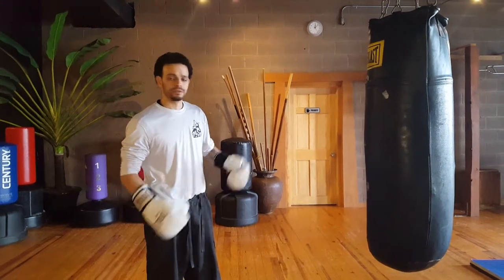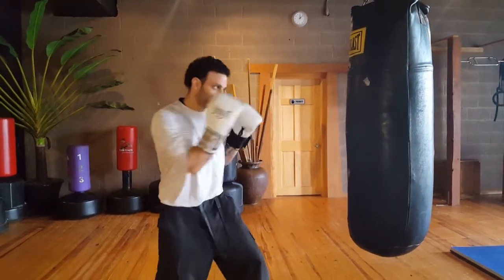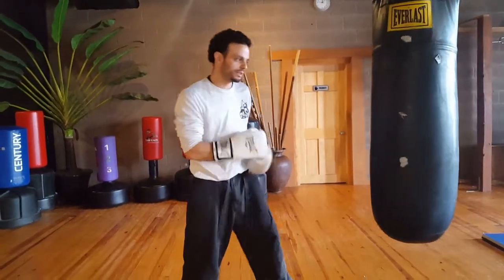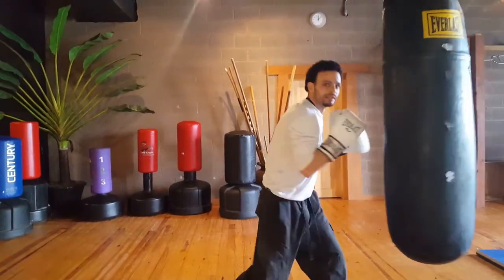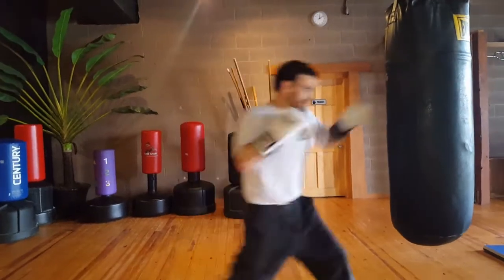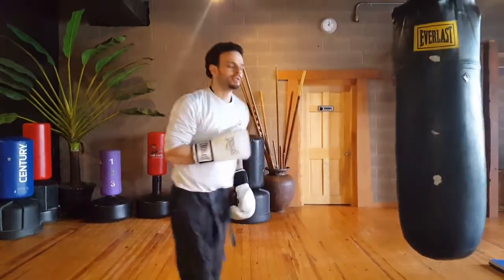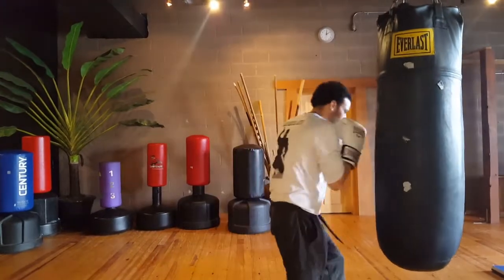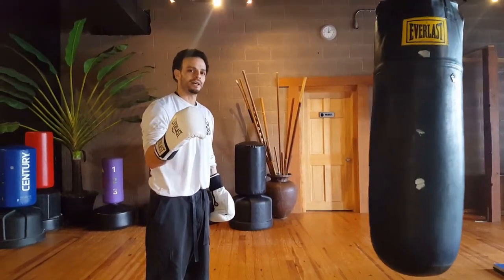HEAVY BAG DRILL HOW TO DELIVER KO BODY SHOOT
How to deliver ko body shoot heavy bag drill.

To purchase MaxKare Electric Folding Treadmill Auto Incline Running Machine 2.5HP Power 8.5MHP Speed 12-Level Adjustment with 15 Pre-Set Training Programs Large LCD Display Cup Holder for Home Use click the link below.